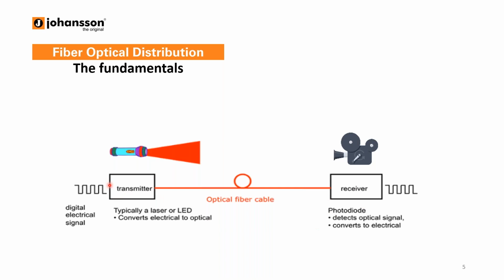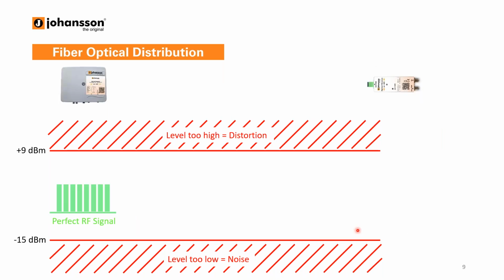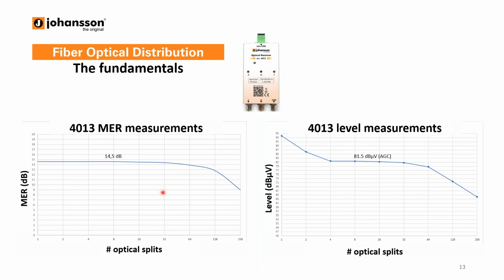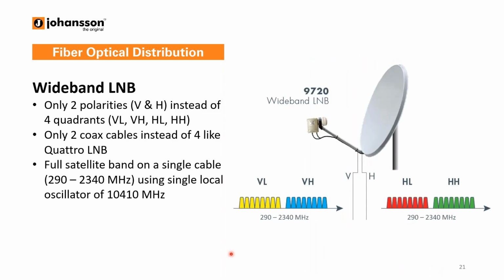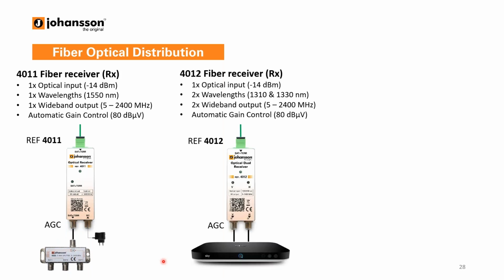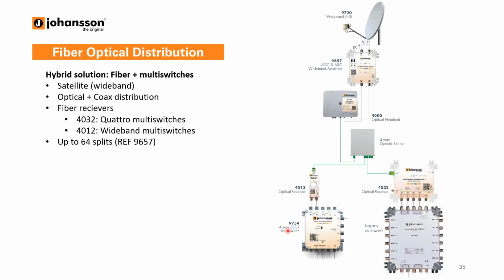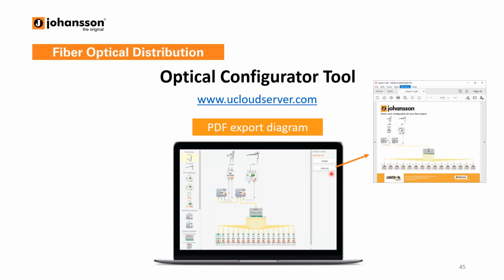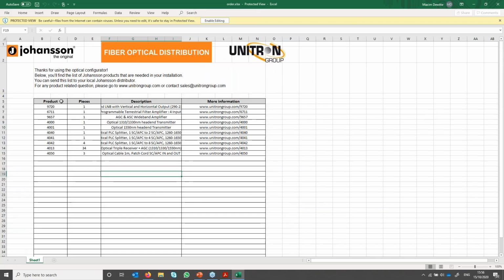Johansson Fiber Distribution - Online Training Video 2021